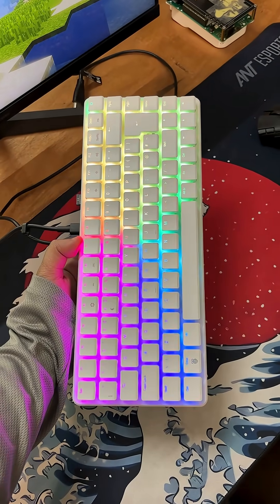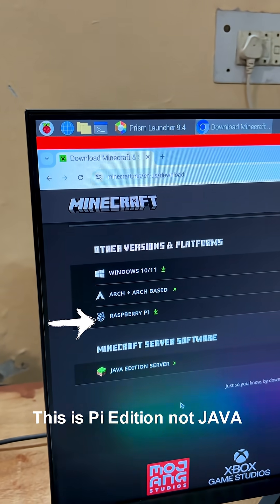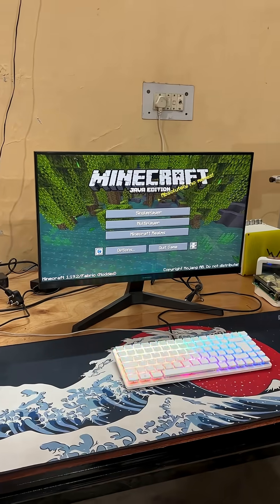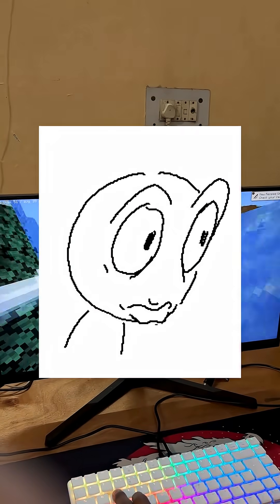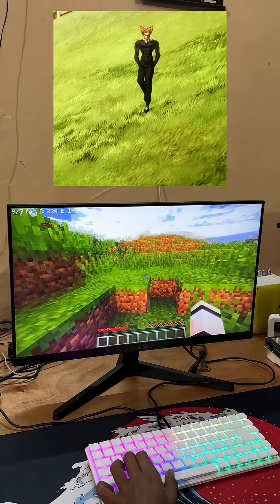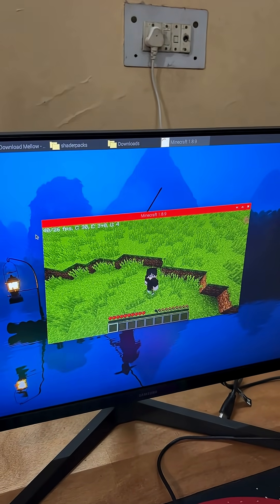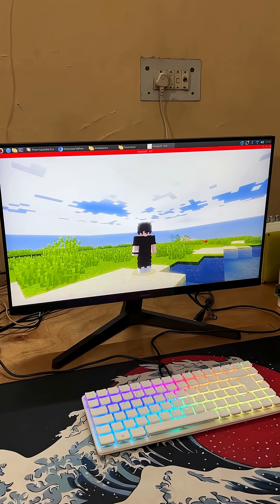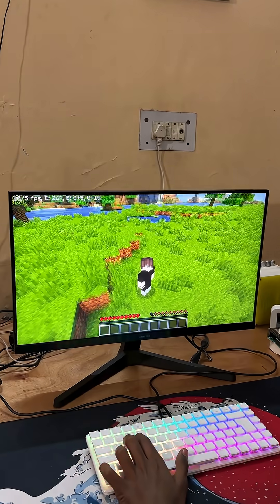Minecraft Java on New Raspberry Pi 500+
YES MINECRAFT WORKS ON RASPBERRY PI